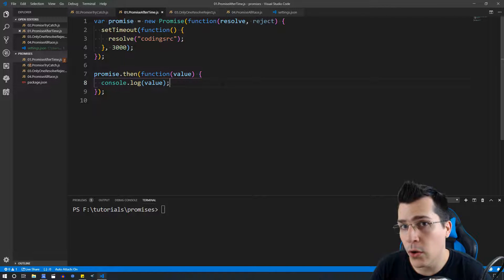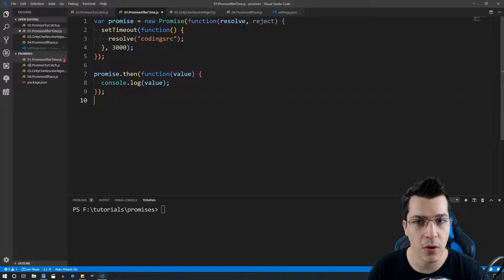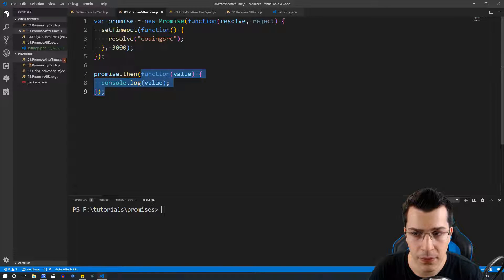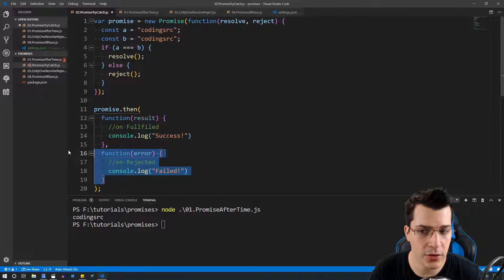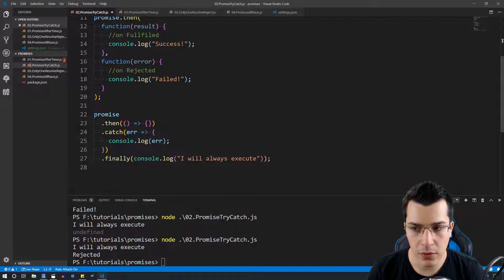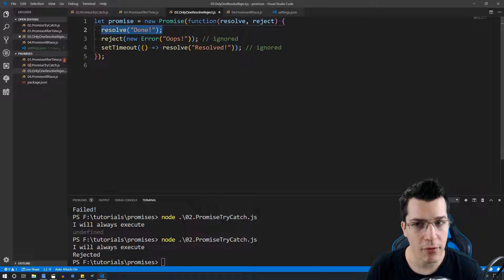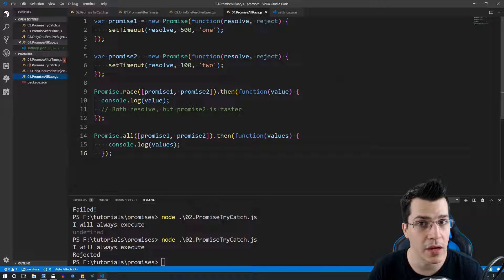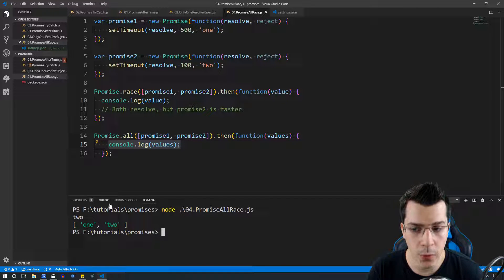Javascript Promises ES6 Training Tutorial (Under 6 Min)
If you want to know how to use promises in JavaScript and learn everything essential about them in this video you will learn the most important things that you should know about.

We are going to go through what the structure of a promise is and what are the states of a promise. We are also going to learn how we can resolve the fulfilled state and how we can handle rejection.

We are also going to learn how to use Promise.all and Promise.race and what is the difference between them.